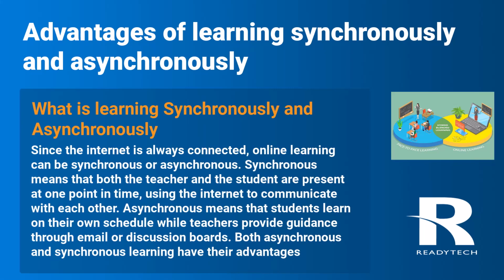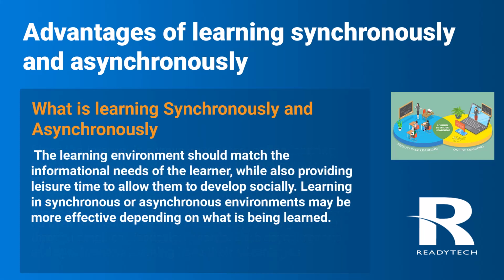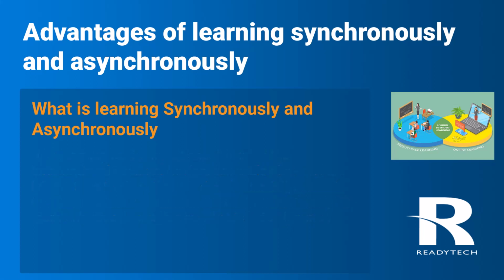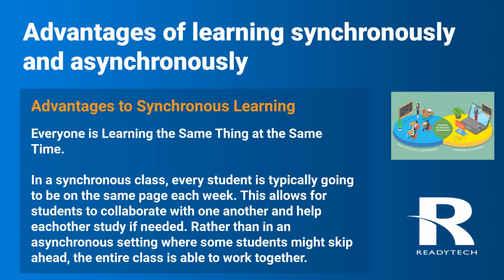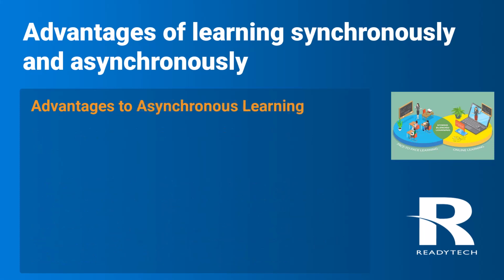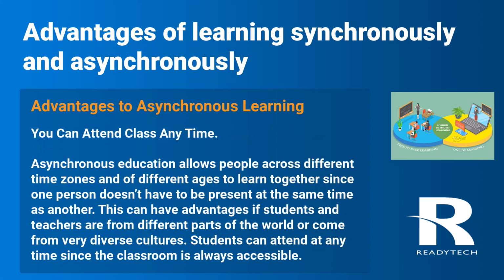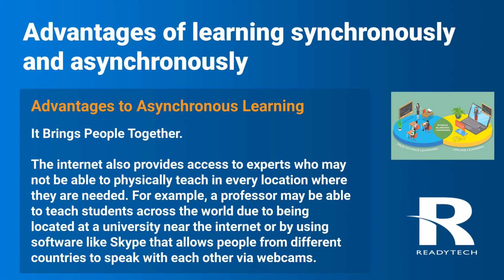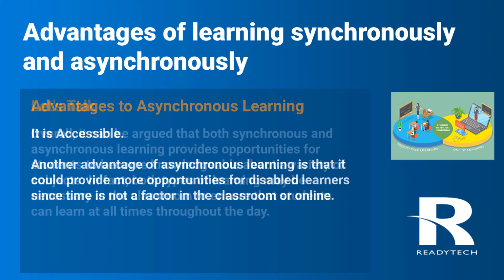ReadyTech Blogcast - Advantages of learning synchronously and asynchrously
There are many ways to learn these days, but remote learning has gained popularity over traditional classroom settings as industries have changed and learner demographics have shifted. As companies have shifted rapidly to e-learning training for their employees, it is instinctual to wonder how learning online can be accomplished. Especially in the realm of learning “live” in front of an instructor or listening to pre-recorded lectures at one’s own pace, it is important to take a look at how a class’s structure may lend itself to better learning outcomes. Using e-learning training, classes can be conducted synchronously or asynchronously. You can read more below about the advantages of each.